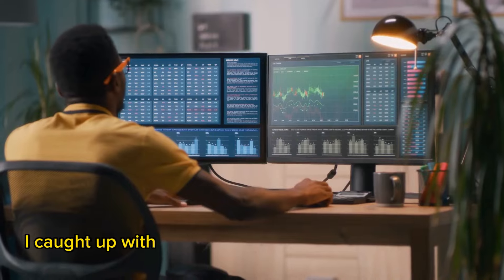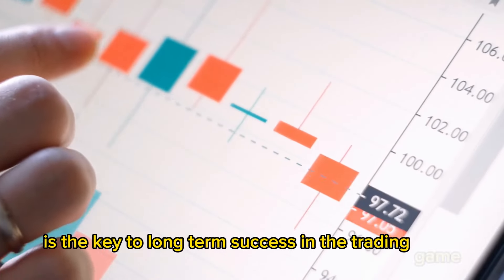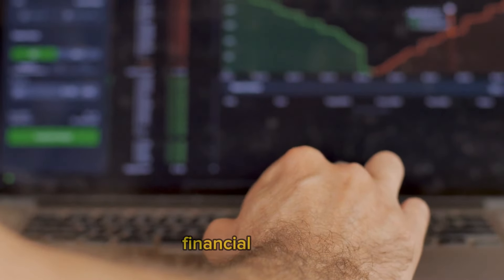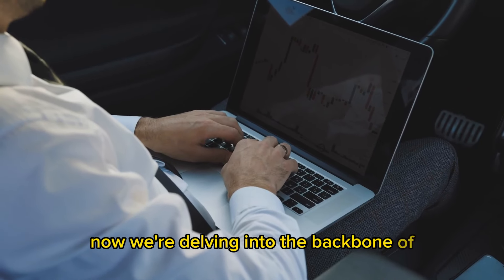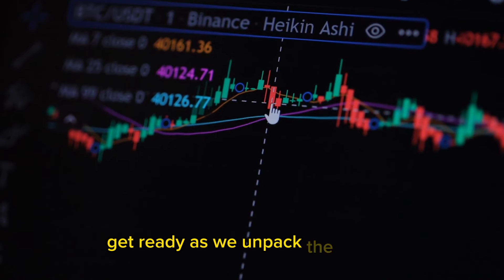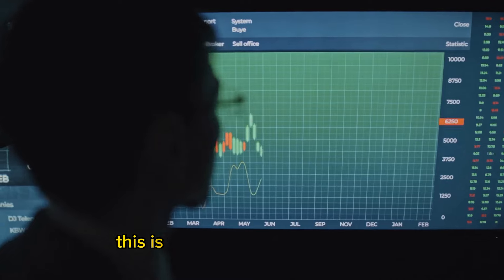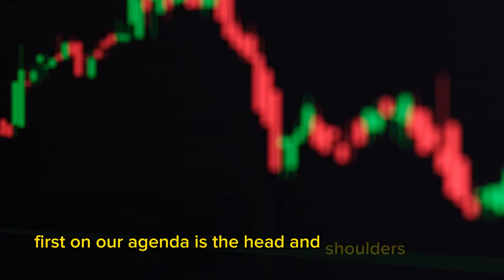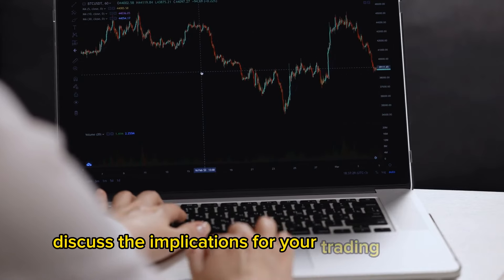Technical Analysis: Chart Patterns and Indicators!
Dive deep into the world of technical analysis with our comprehensive guide on 'Technical Analysis: Chart Patterns and Indicators.' Unlock the secrets of effective chart analysis as we explore various chart patterns and indicators that can shape your trading decisions. From recognizable patterns like head and shoulders to powerful indicators such as Moving Averages and RSI, this guide equips you with the knowledge to navigate the financial markets with confidence. Whether you're a novice trader or an experienced investor, learn how to leverage chart patterns and indicators for informed decision-making and successful trading strategies in the dynamic world of finance.

If you liked this video and would like to see more videos like this, we would be happy to welcome you as a subscriber. Thank you very much